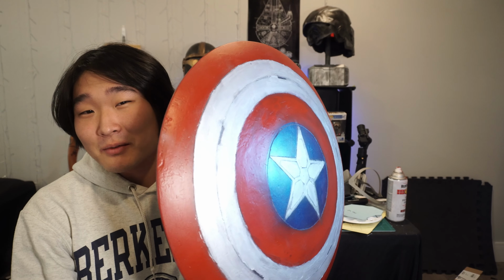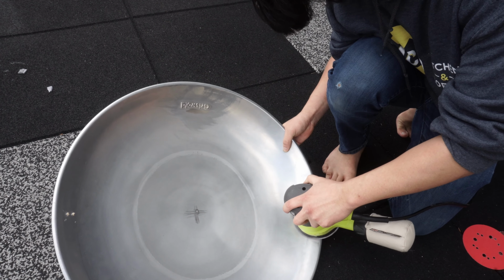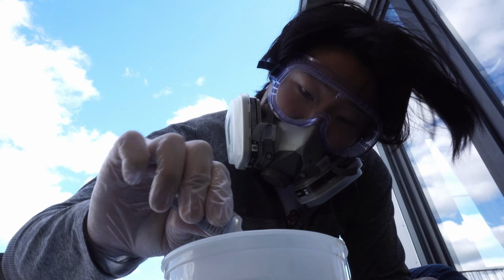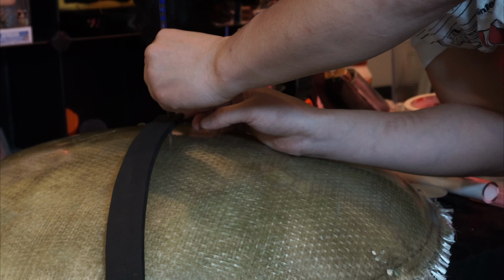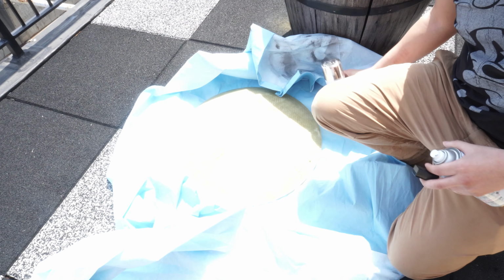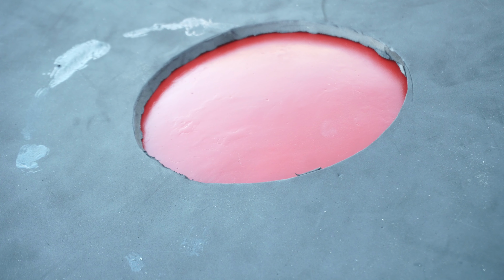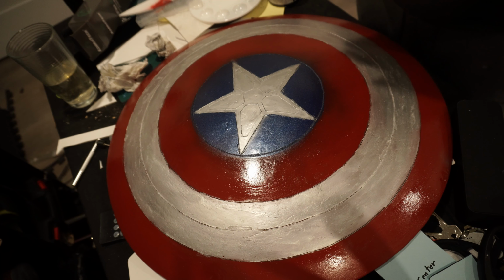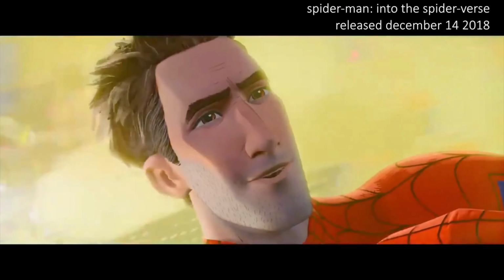How to make a Falcon and the Winter Soldier Captain America Shield SUPER DURABLE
I wanted to make a durable Captain America shield based on the design from Falcon and the Winter Soldier. The cost of the fiberglass, resin, straps, and paint amounted to about 50 bucks. Sorry for the late upload, final exams were this past week and delayed filming. Next week we're doing a test/destruction film where we try to break this shield using the Leviathan Axe in a cinematic fight.

BUILD MATERIALS-
Aluminum Snow Sled mold
Alternate Sled
PVA Mold Release
Fiberglass Resin
Fiberglass sheet
Rub n' Buff
Soldering Iron

CAMERA EQUIPMENT
Sony A6500
LED lights
GoPro Gimbal Stabilizer